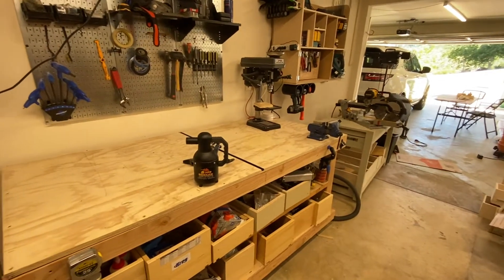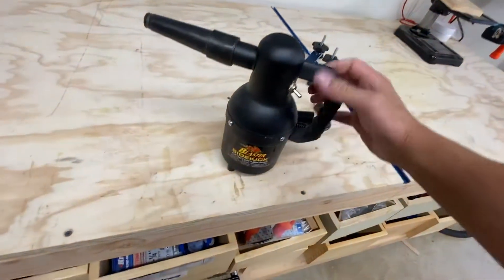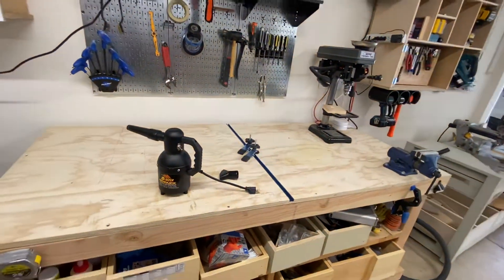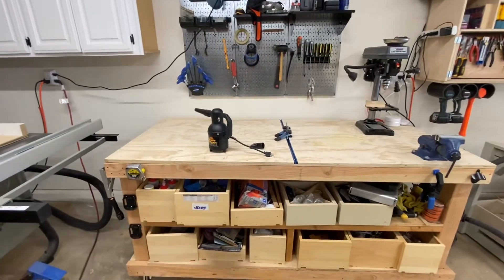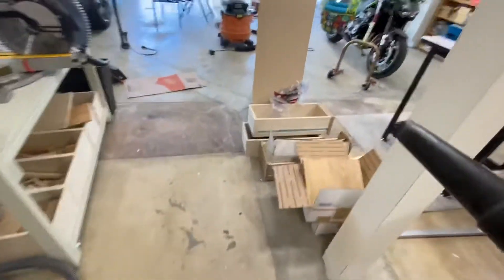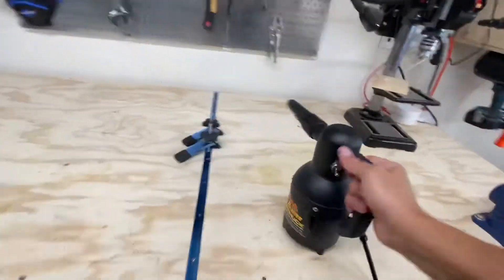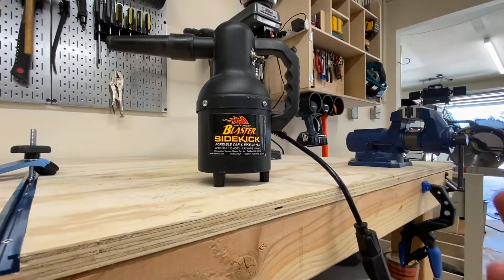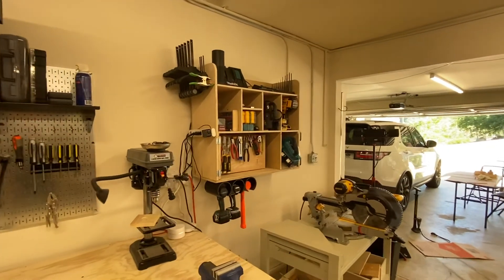Review of the Air Force Blaster SideKick air dryer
1.3 Peak HP Motor, 8 Amps, 960 Watts, 18,000 ft./min. Airflow
Great for car detailing, general clean up and an awesome high air pressure source